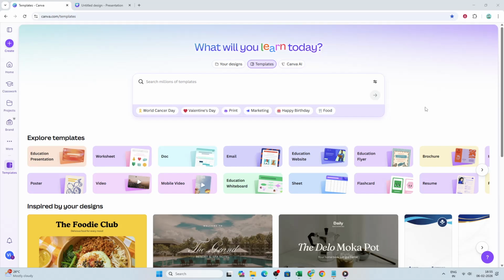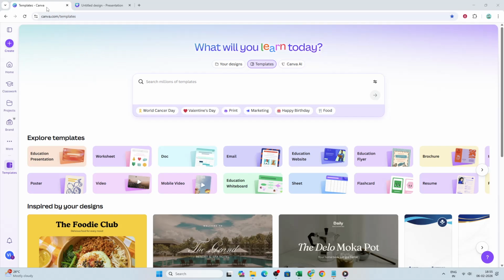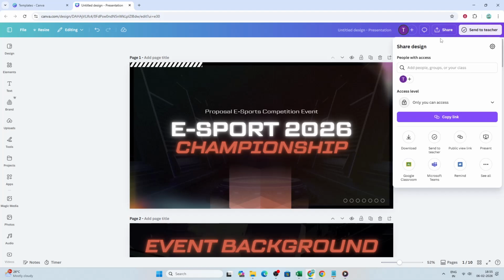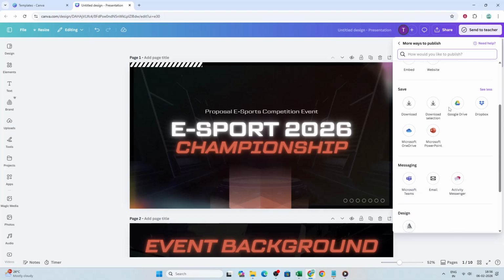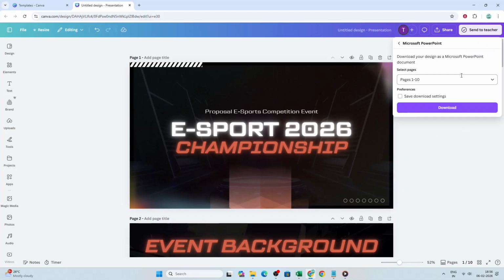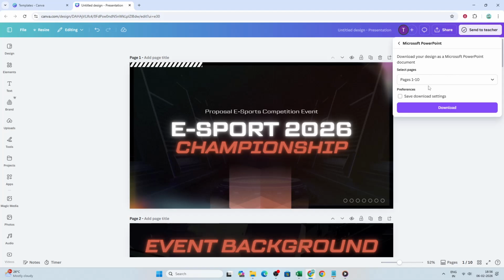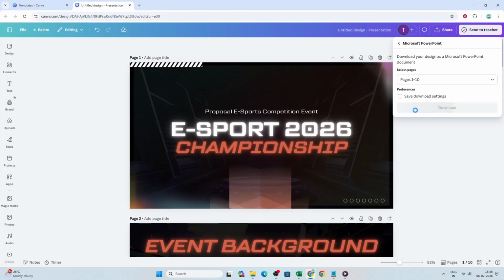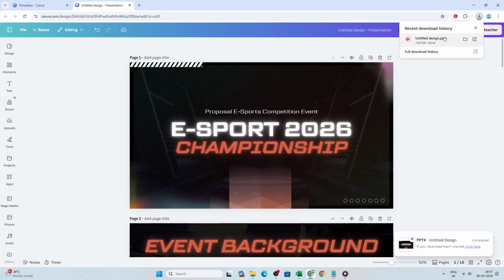How To Download & Save Canva Presentation Or Powerpoint File (Step By Step)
This tutorial shows you how to download & save Canva presentation as PowerPoint files quickly and easily. Learn the best way to export Canva to PPTX so you can edit your slides in Microsoft Office.